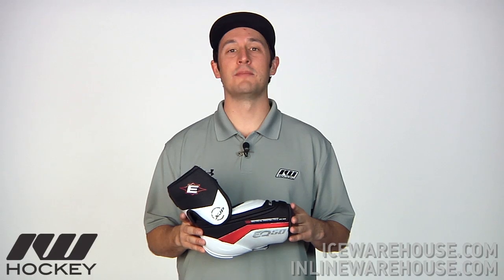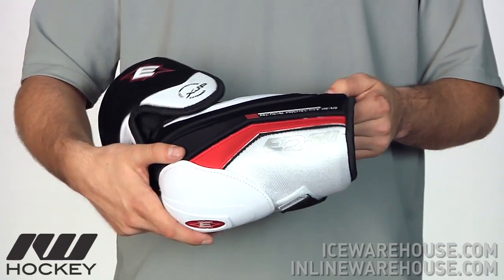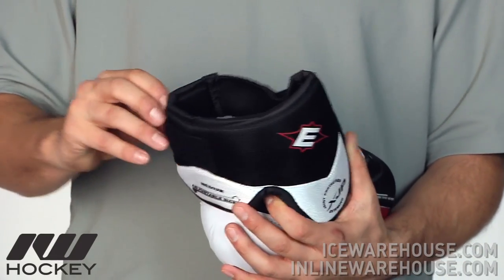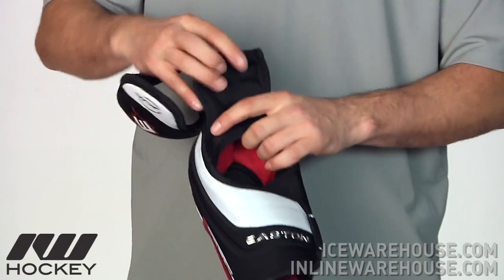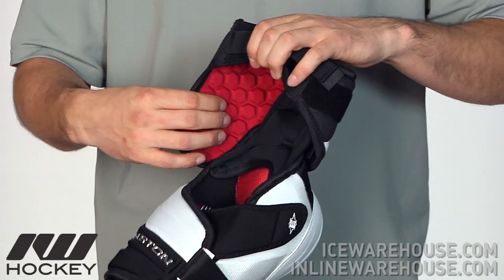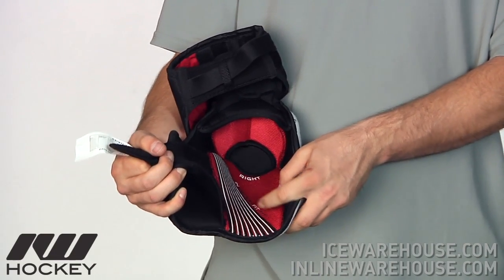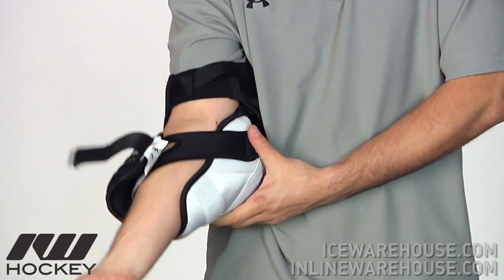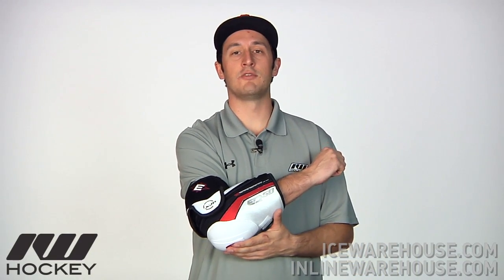Easton Synergy EQ50 Hockey Elbow Pad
The Easton EQ50 elbow pad is the top of the line pad in Easton's EQ line. It features very advanced forearm and bicep protection. The EQ50 elbow pad holds the forearm in place with neoprene straps and the InMotion fit system. The bicep piece is molded plastic combined with Easton's advanced HEX-FOAM which is both light and breathable. Available @